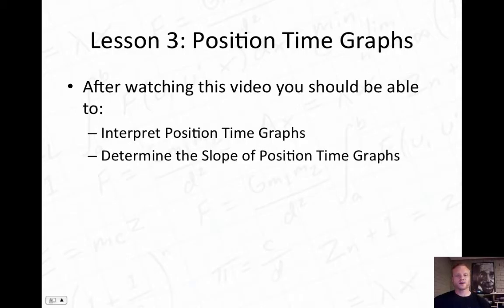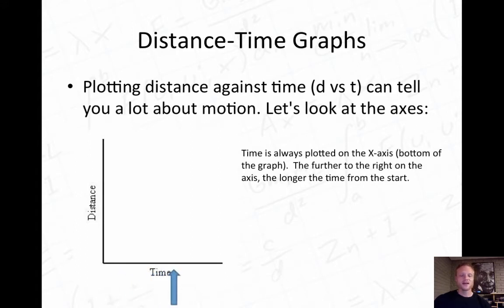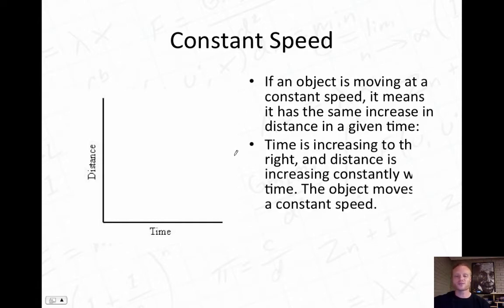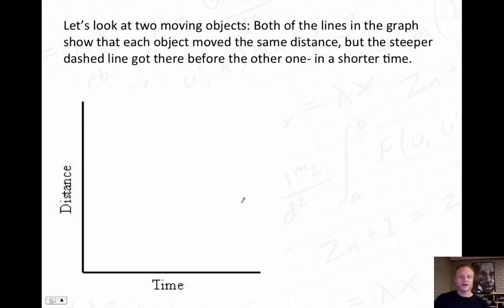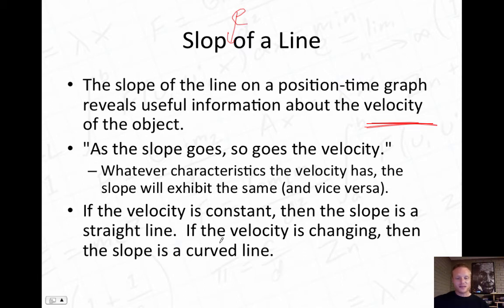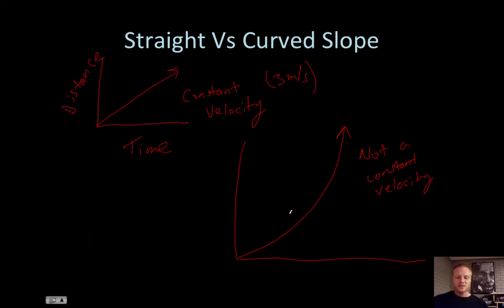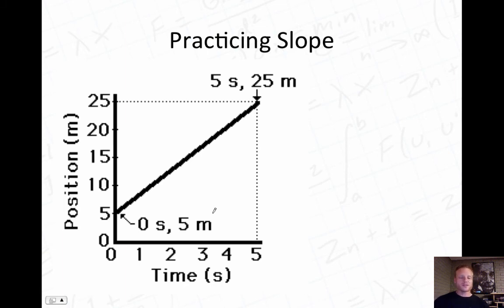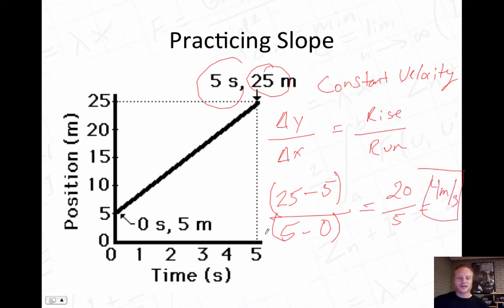Ch 2-3 Lesson 3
Table of Contents:

00:29 - Motion Graphs
01:32 - Distance-Time Graphs
02:21 - At Rest
03:06 - Constant Speed
03:46 - Negative Velocity
03:47 - Constant Speed
04:24 - Negative Velocity
05:06 -
06:11 - Slop of a Line
07:04 - Straight Vs Curved Slope
08:50 - Slope
09:17 - Slope Equation
09:57 - Practicing Slope